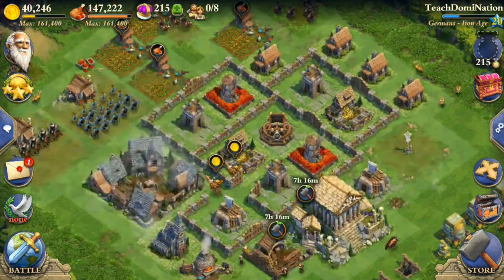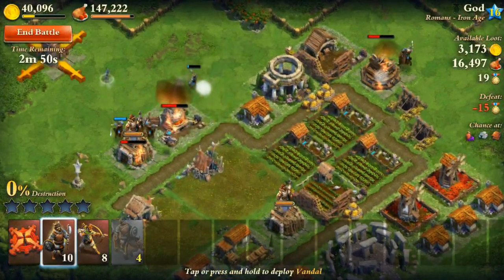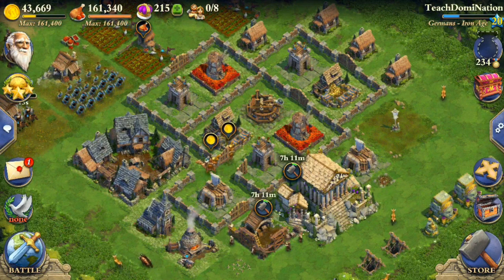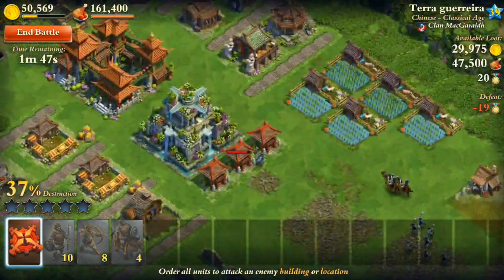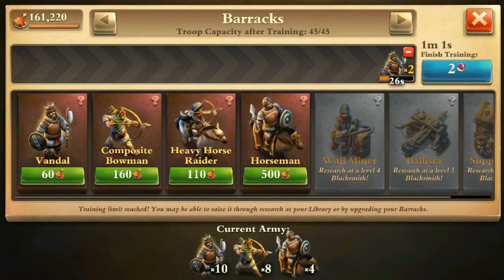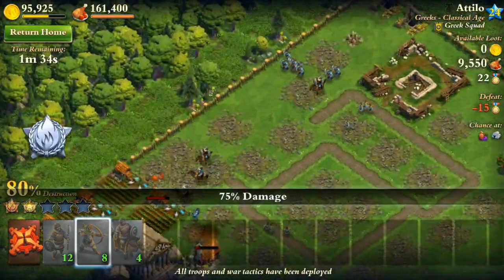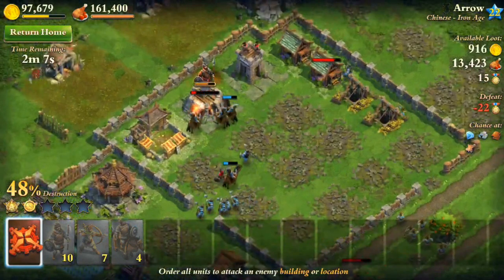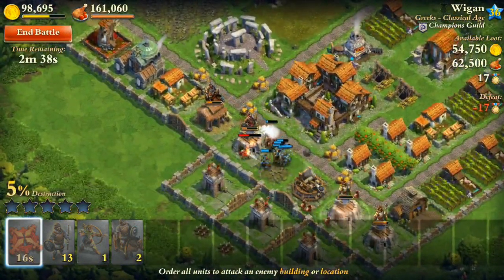Let's Play DomiNations Again #2 - IRON AGE RAIDS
DomiNations Let's Play DomiNations (도미네이션즈) - Made by the people of Rise of Nations

From legendary game designer Brian Reynolds (Civilization II, Rise of Nations), DomiNations is an epic new strategy game of exploration, advancement, and conquest. Lead your Nation to ultimate victory throughout all of human history – from the Stone Age to the Space Age! Build your capital city, pick your Nation from among the greatest civilizations of the world, and defeat rival Alliances to become the most powerful ruler on the planet!

FEATURES:
*Choose your Nation to reap the rewards, special powers, and unique units of the British, Romans, Chinese, Germans, French, Japanese, or Greeks.
*Advance through all of human history and become the first player to unlock the secrets of technologies like Cavalry, Gunpowder, and Flight!
*Recruit the most storied Generals from antiquity, including Alexander, Cleopatra, and Napoleon!
*Increase your renown by constructing Wonders of the World, from the Pyramids to the Statue of Liberty!
*Join an Alliance and co-operate to defeat enemies from around the globe!
*Conquer the World in single-player campaigns from the Fertile Crescent to the Peloponnesian War!